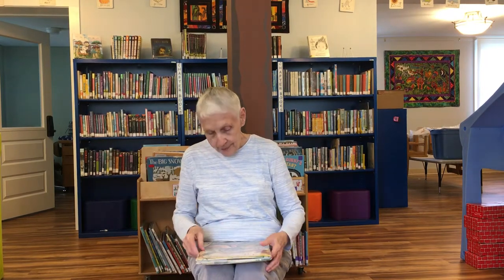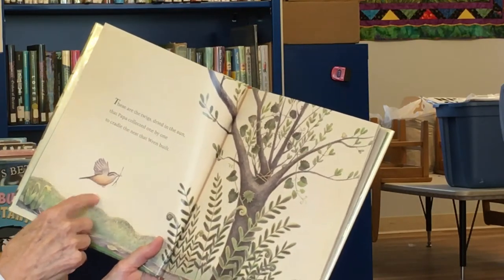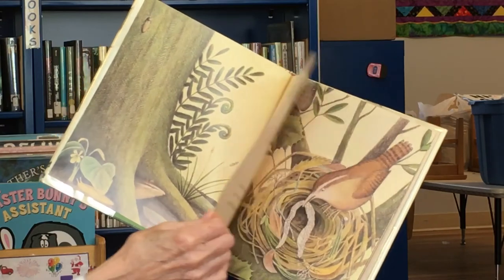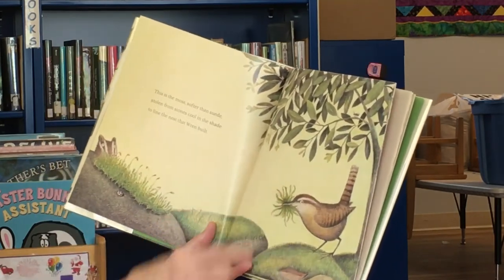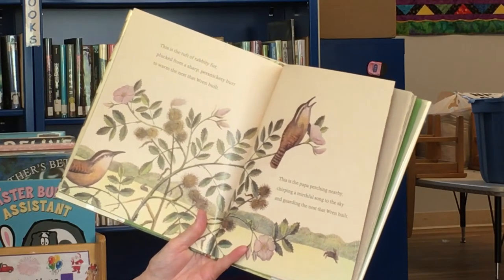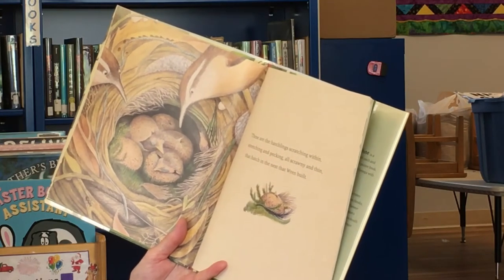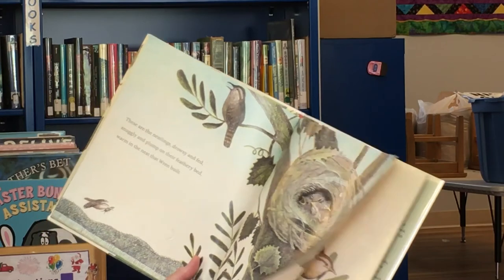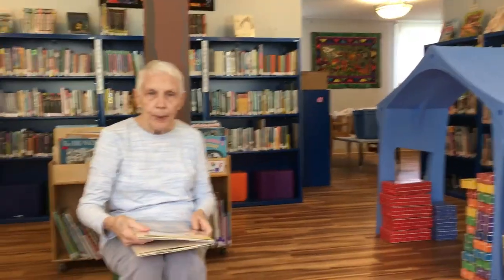Royalton Memorial Story Time: The Nest That Wren Built!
Royalton Memorial Library presents The Nest that Wren Built by Randi Sonenshine!

A wonderful story filled with whimsical rhymes about how a wren builds and then tends to her nest - her home. A book that shows an appreciation of the different cycles of life and how the lives of these little birds can show us so much wonder!